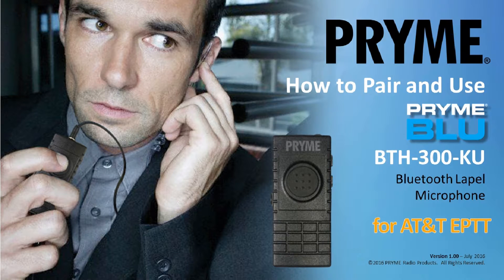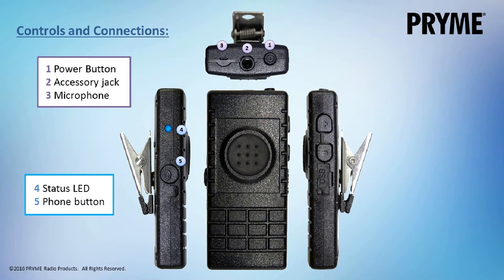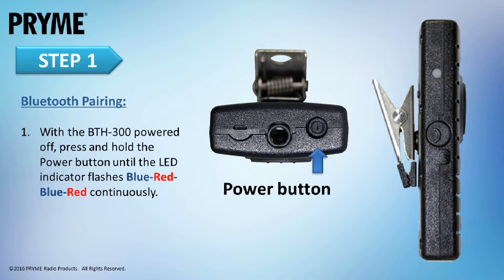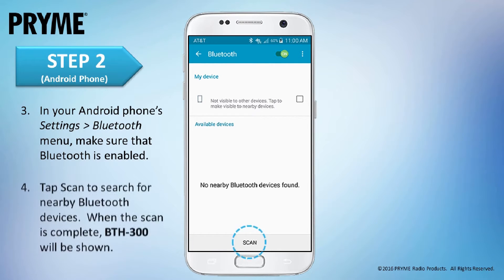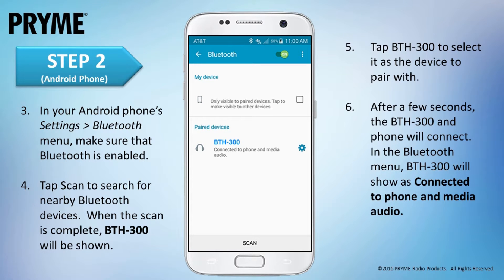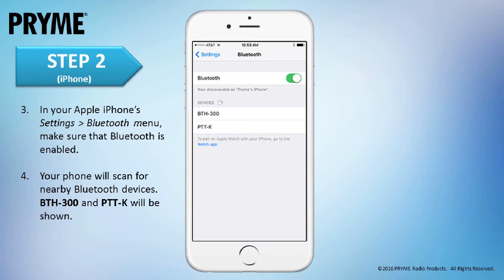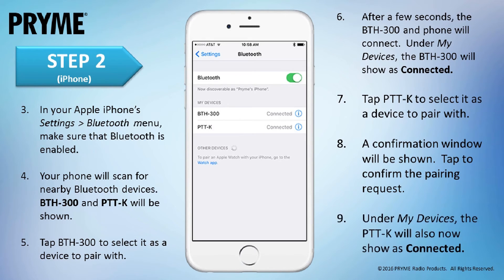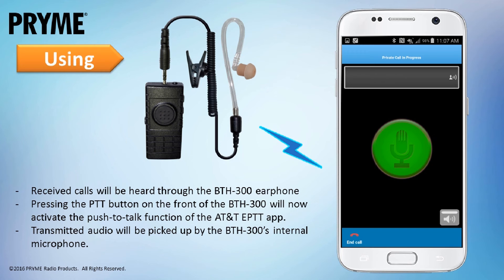BTH-300-KU and ATT EPTT - PAIRING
Shows how to pair the PRYME BTH-300-KU lapel microphpone so that it will work with the AT&T Enhanced Push-to-Talk (EPTT) app on either Android or iOS smart devices.